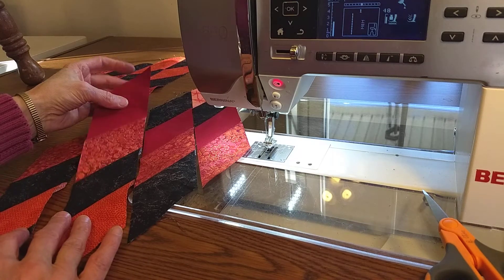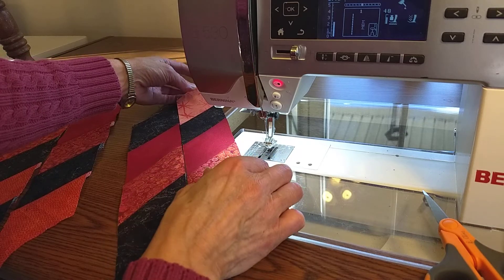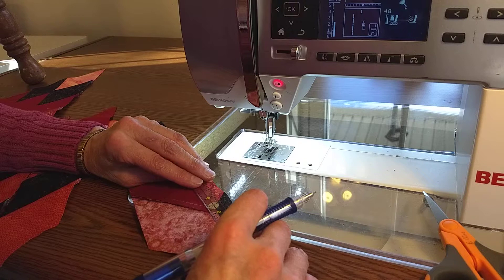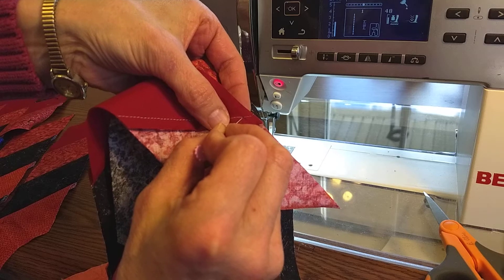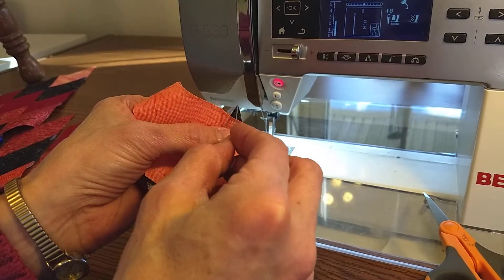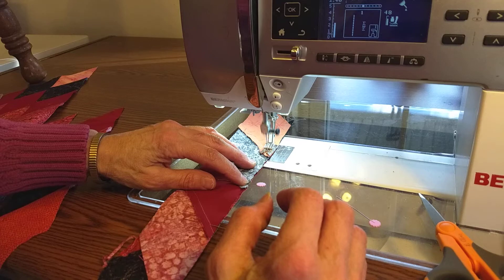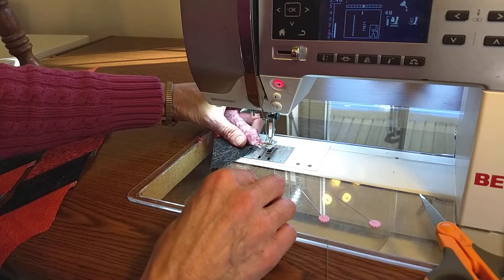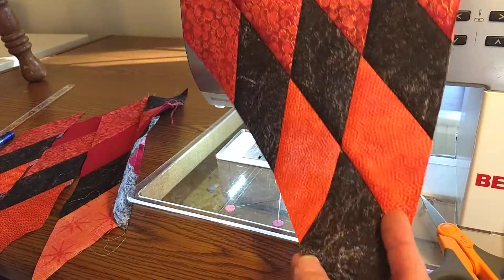Pinning and sewing a lone star diamond Barbar Cline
Sewing Diamond Strip Sets Together